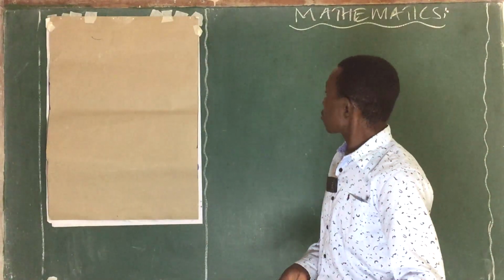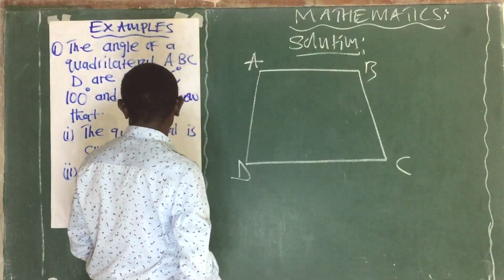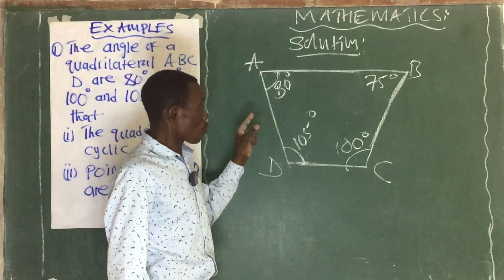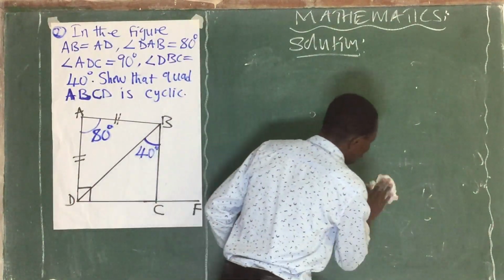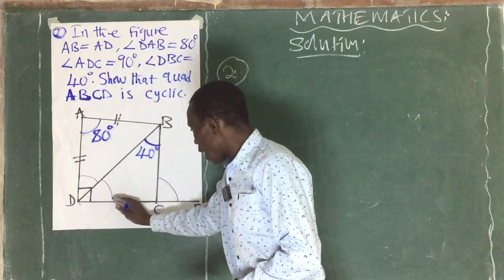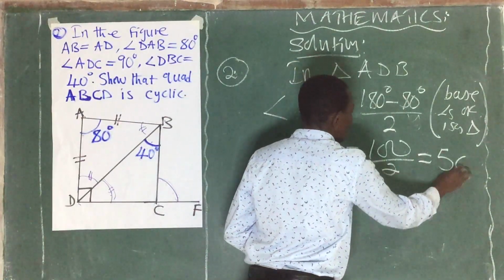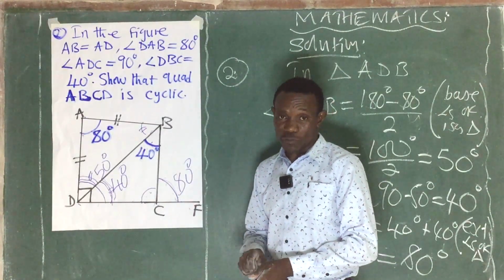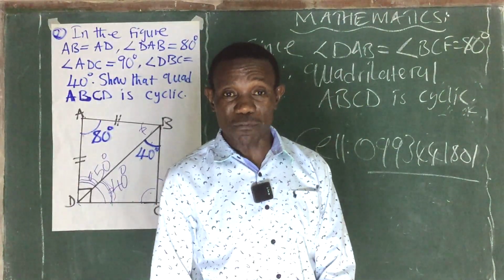Circle Geometry-Angle Properties(Lesson 9)|F3 Math| Cyclic Quadrilateral & Con-Cyclic Points_Part 2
This is Lesson nine on Circle Geometry-Angle Properties" part 2. In this video, we dive into  Cyclic Quadrilateral & Con Cyclic Points with extra examples and practice.